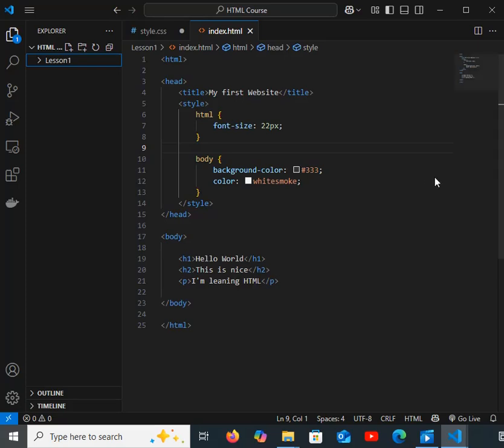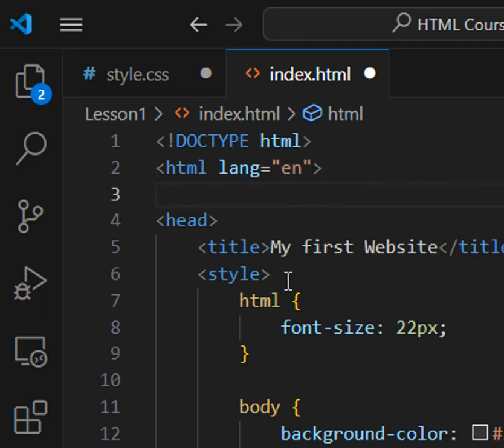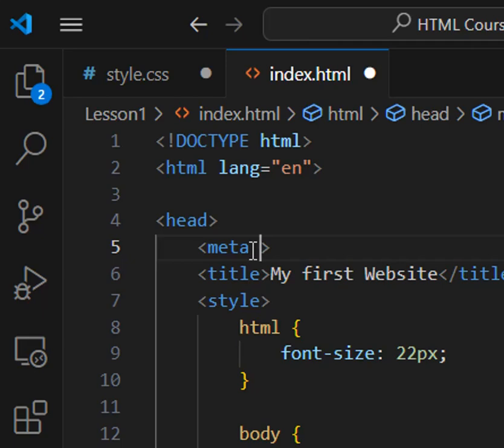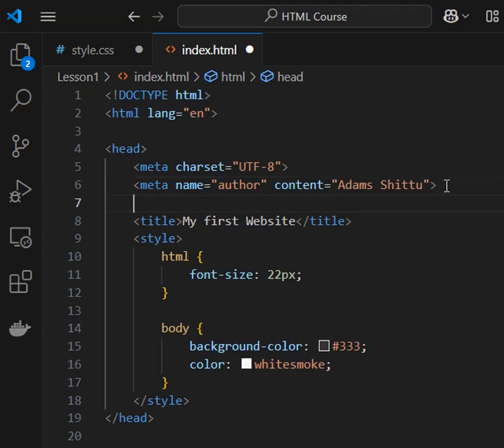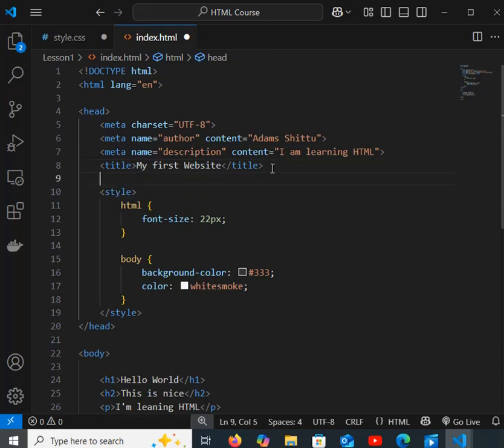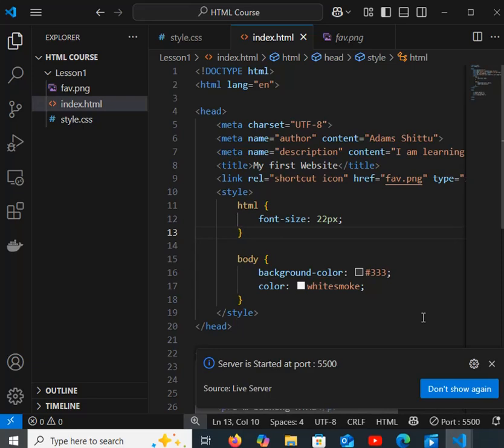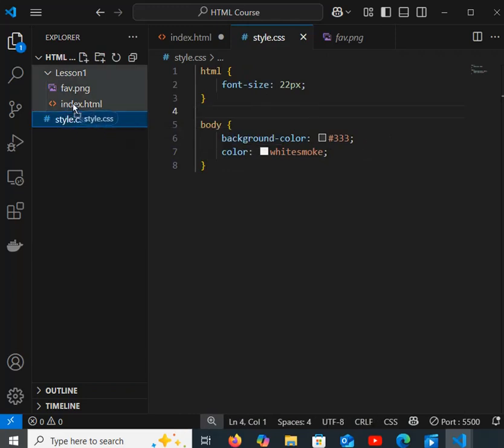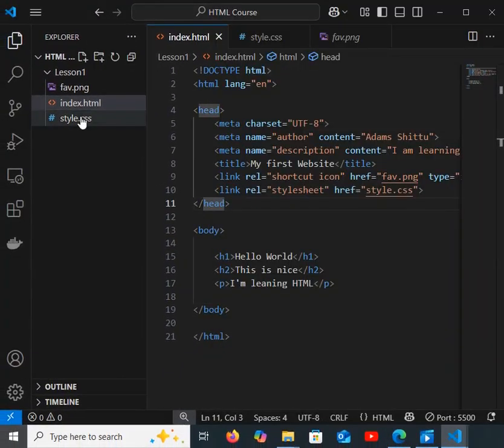Don't Skip the HEAD! Critical HTML for SEO & Web Performance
We'll focus on what goes into the head element in an HTML document.